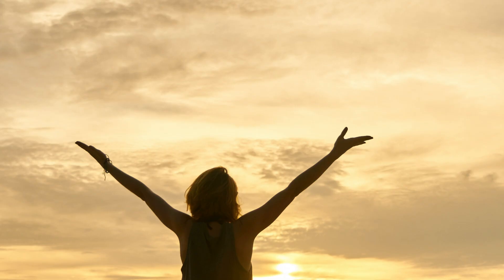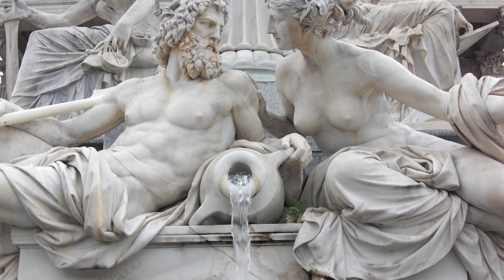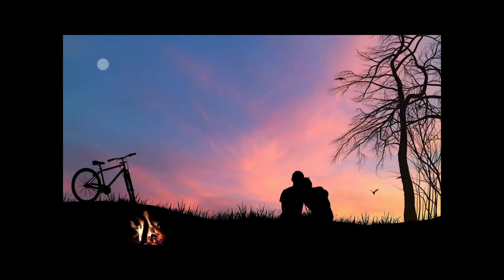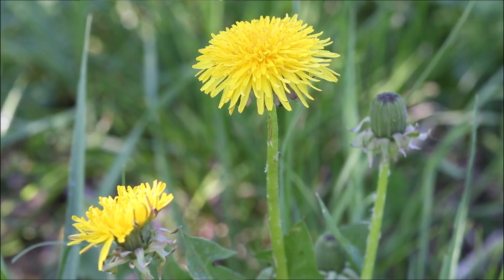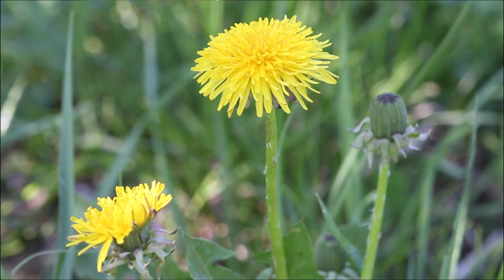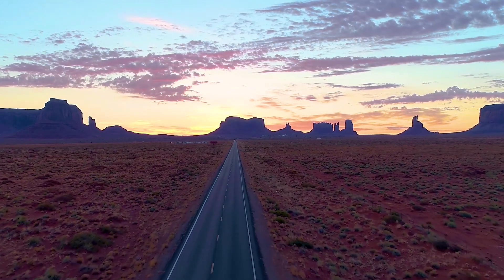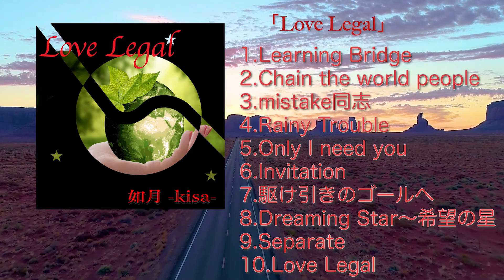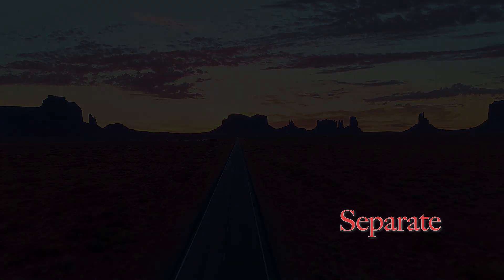⑨【Love Legal /馬渡（如月-kisa-）】〜 Separate 〜 PV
★⑨【Separate】
　あなたが好きでした。。。

アルバム【Love Legal】

馬渡松子のセカンドステージとしてデビューした「如月-kisa-」のデビューアルバム。
 社会貢献、平和貢献を掲げて前作「Outside from Inside」から早8ヶ月。
バンドとの合宿を経て、新たな新境地を開く。
 POPながらも、馬渡松子時代の持ち前の独特なコード、メロディー感もあり、詞においては、世界平和のための過去や現在の社会問題への問いかけの英語詞の曲、そして「女」と いう色が前面にでた日本語詞の曲など、「如月-kisa-」としての大人の女の集大成。
メッセージ色の強さと、平和への誘いの楽曲などセカンドステージ.。

 Movie Edit : 馬渡松子

★如月Band
　・Guiter  塚原義弘
　・Keyboad　大西洋介
　・Bass　松本薫
　・Drums　岡勇介
（・Piano　馬渡松子「※M8のみ」）

【一般財団法人Keep right 】HP